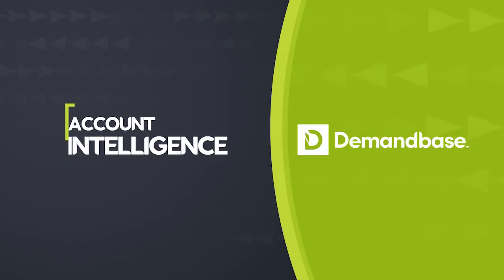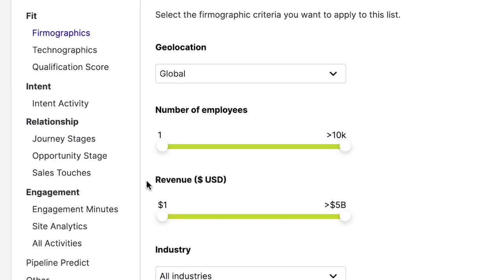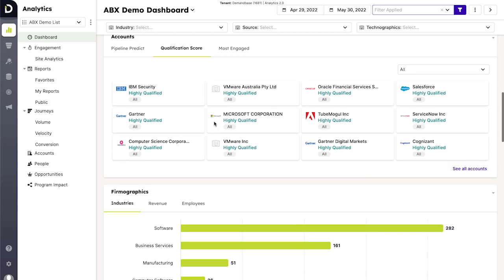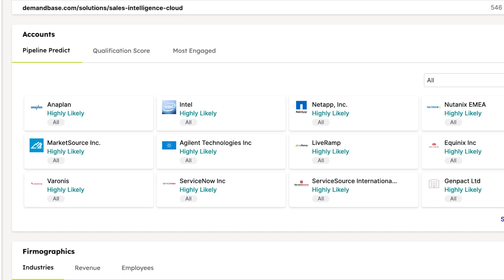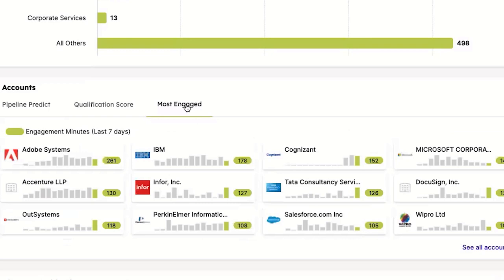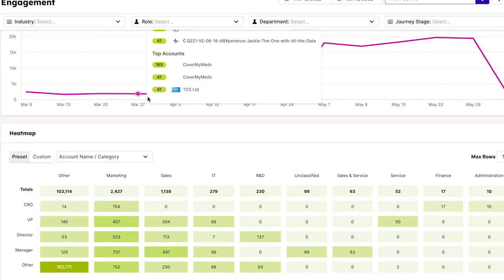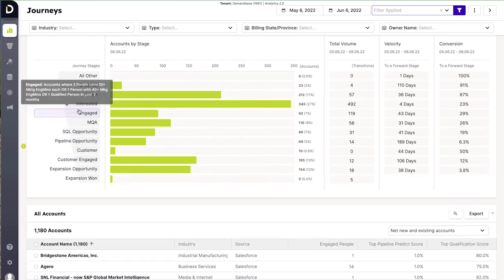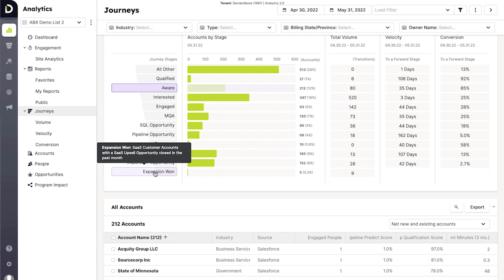Find your target accounts with Demandbase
In today’s complex B2B buying environment, you need to find accounts when they’re ready to buy before your competitors swoop in. In this video, you’ll learn how you can activate all the rich Account Intelligence in Demandbase One to discover and prioritize your best accounts.

About Demandbase:
Demandbase is Smarter GTM™ for B2B brands. We help marketing and sales teams spot the juiciest opportunities earlier and progress them faster by injecting Account Intelligence into every step of the buyer journey and orchestrating every action.